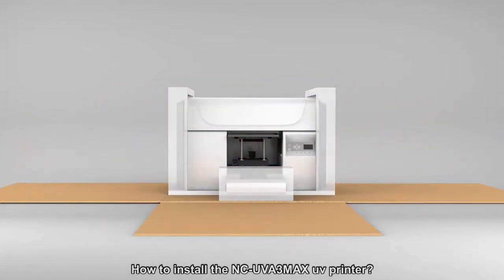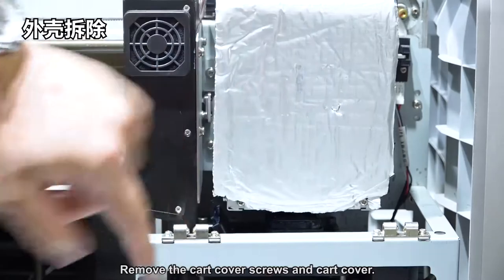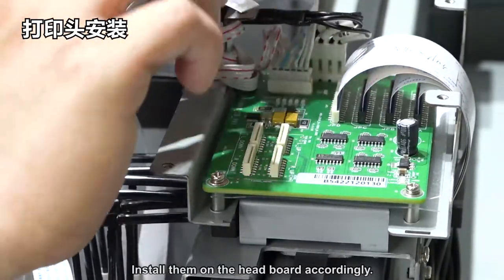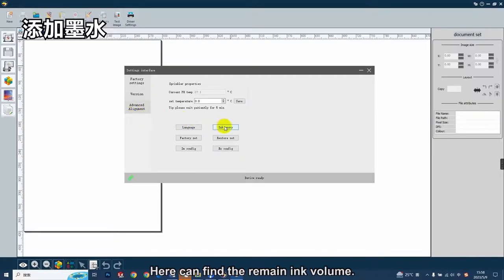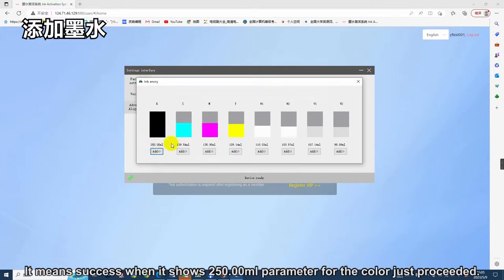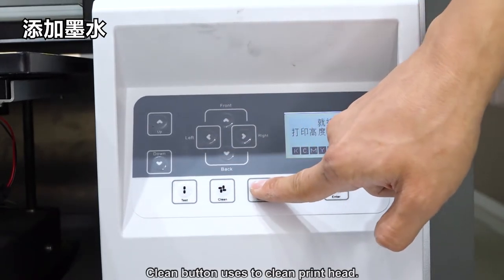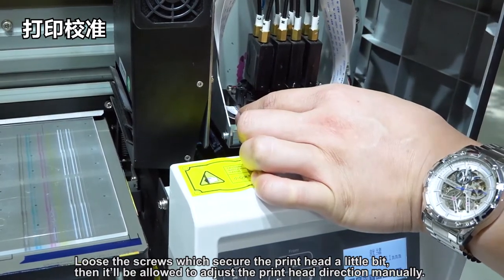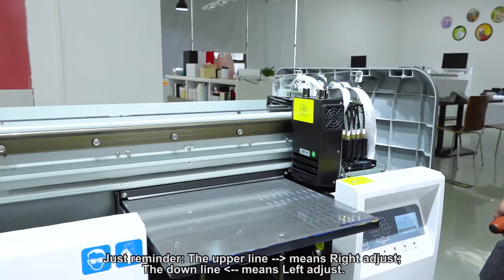How to install the NC-UVA3MAX uv printer-the whole process